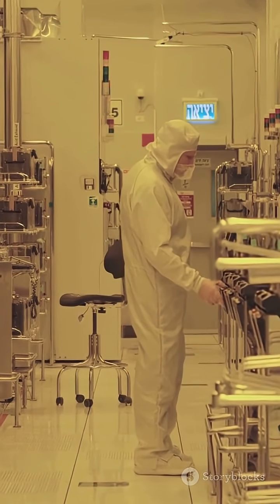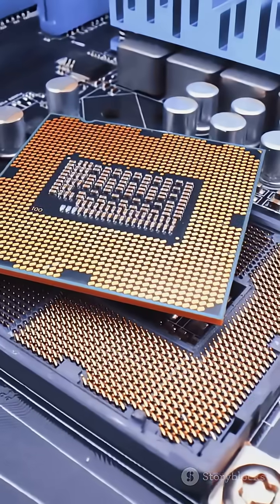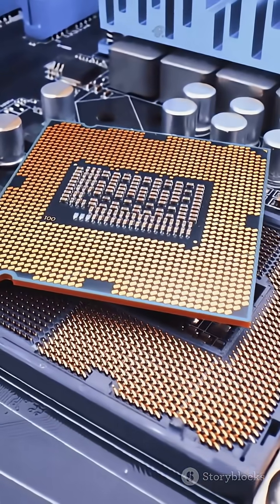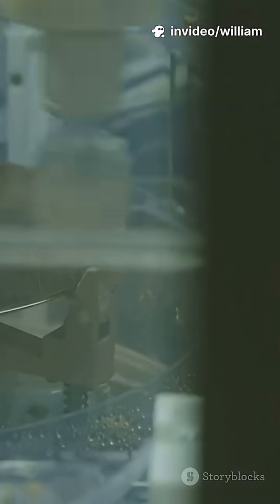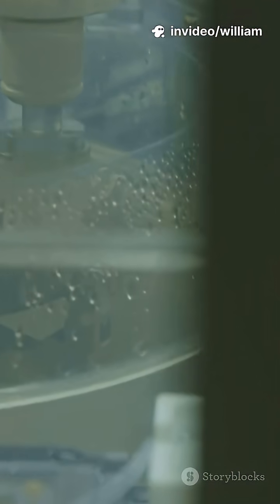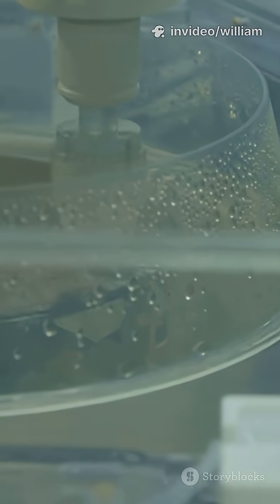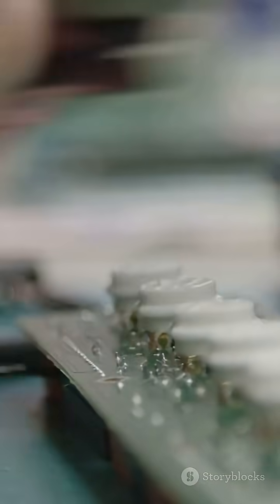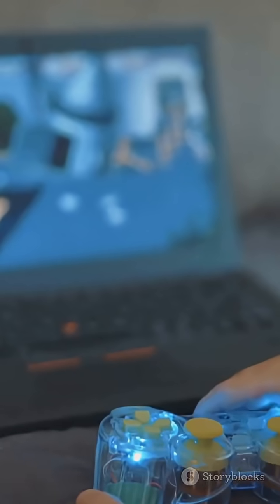"From Sand To Silicon, CPU Journey"technology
the CPU we use everyday,
this short explains where it came from in under 1 min